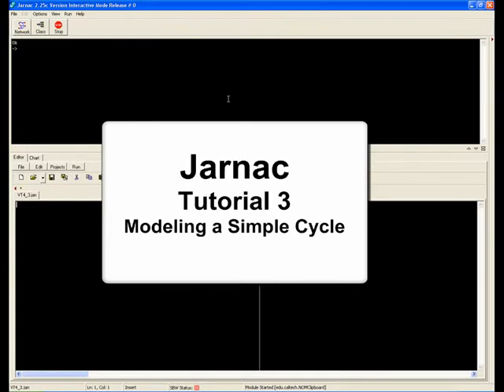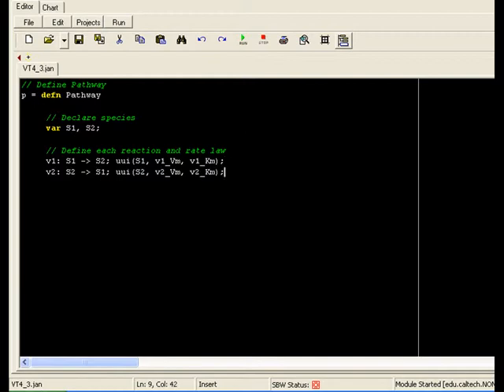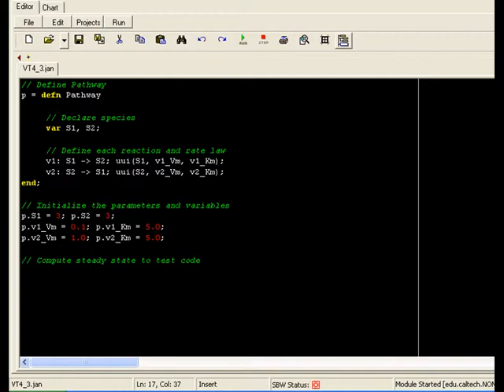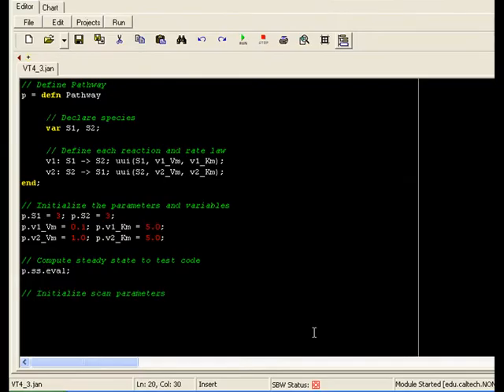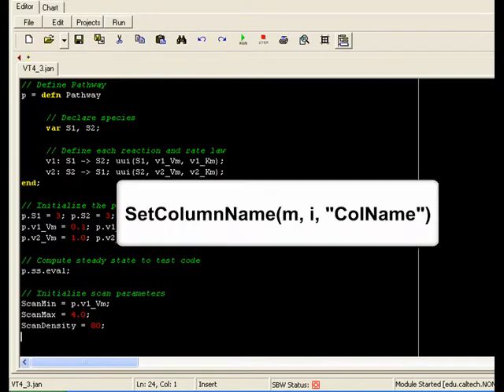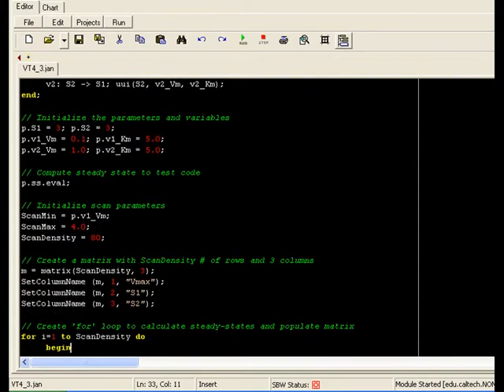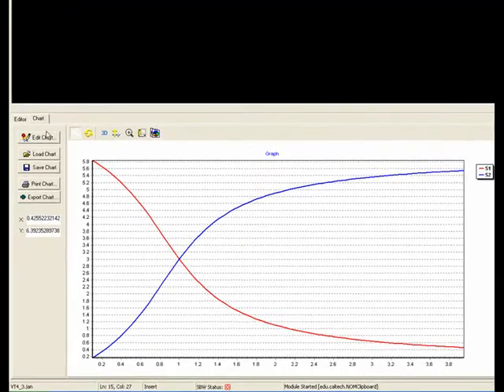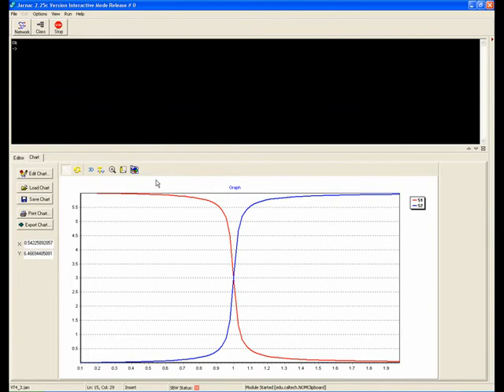Jarnac Tutorial 3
This tutorial shows how to model a simple cycle.